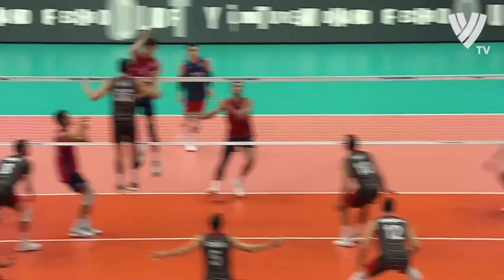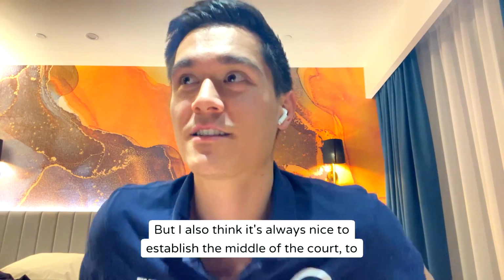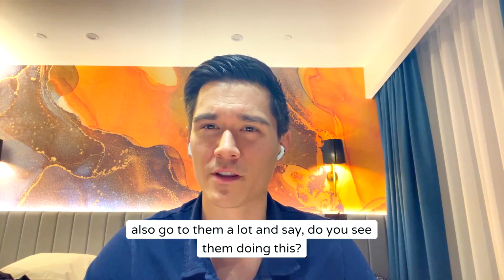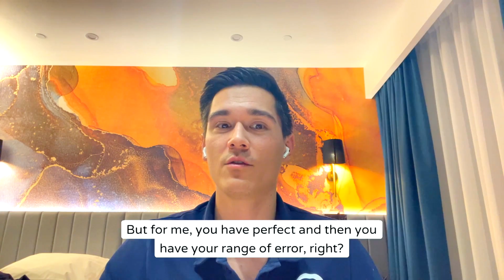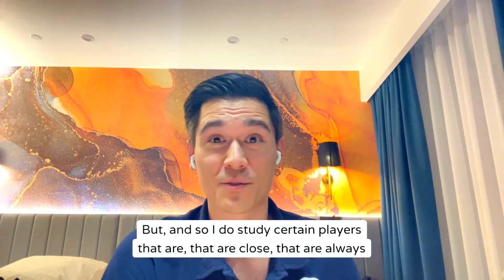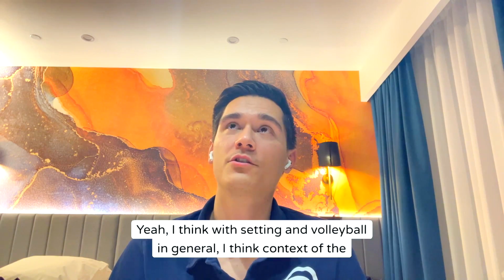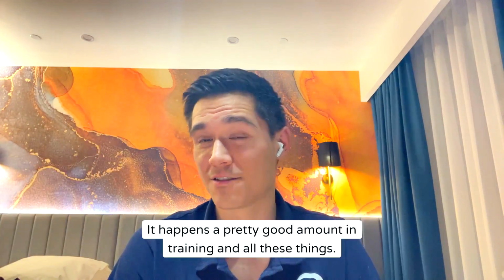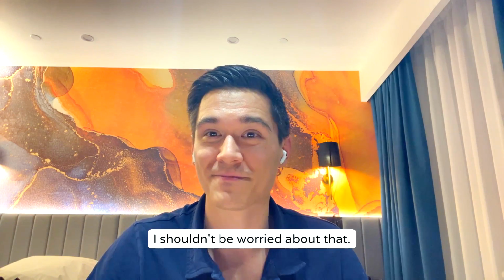Set Like a Champion 🙏 Micah Christenson's 🇺🇸AMAZING Advice How to Set After Good Reception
Get your FREE volleyball guide & STOP doing these 25 MISTAKES 😱 and improve your game instantly by 25% 🚀

Dive into the world of elite volleyball setting with Micah Christenson as he shares his invaluable experience and expert advice. Learn how to elevate your setting game after a good reception, unlocking techniques and strategies crucial for every setter's success. Don't miss out on this exclusive opportunity to glean insights from one of the best in the game.

✅(FREE) Pain-Free Play: How to Prevent Pain and Injuries in Volleyball
👍(FREE) A Beginners Guide to Fundamental Elastic Band Exercises
💥Unlock Your Volleyball Power: Hit up to 50% Harder in 8 Weeks
🚀 Ultimate Guide to Increase Vertical Jump
💰 Improve 3x Faster with Wall Volleyball Drills

VOLLEYCOUNTRY
❌Protect your knees with our knee pads
😄Feel comfortable in our volleyball apparel

JIRI POPELKA